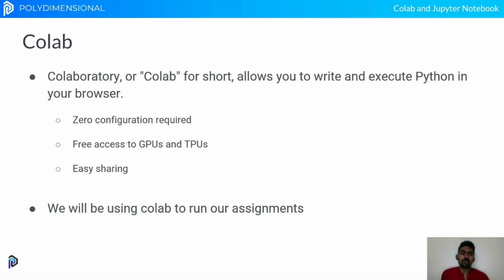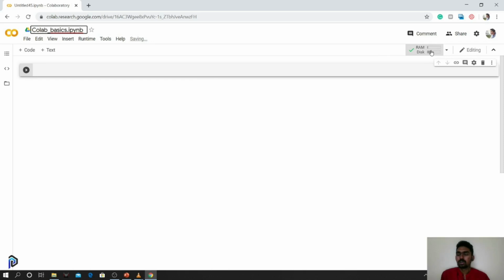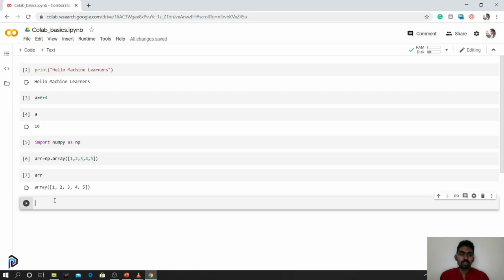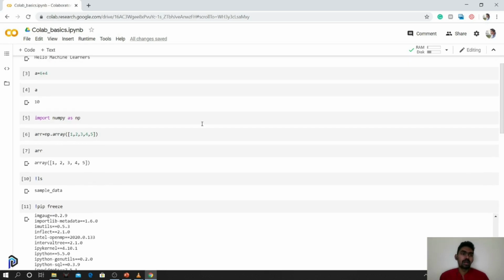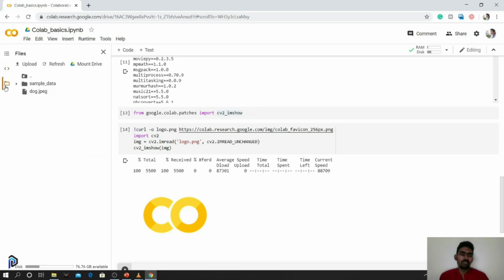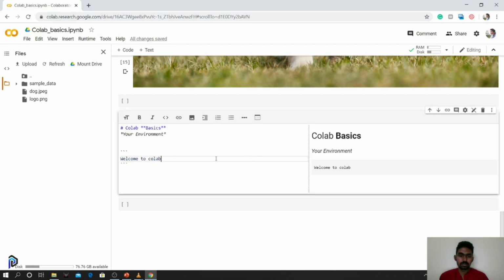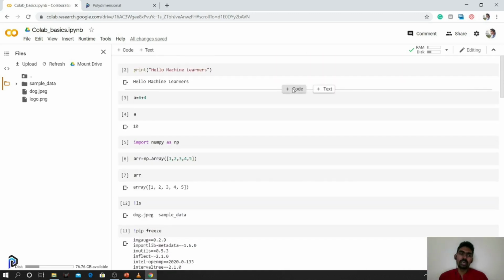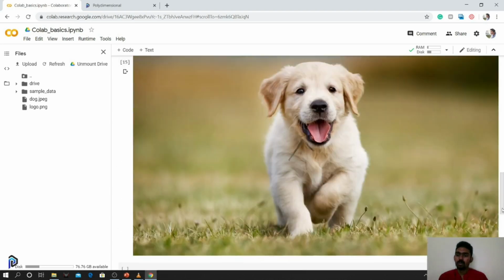2) Colab for Beginners | Free GPU,TPU Online | Practical Machine Learning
We explore the basic functionalities that we can do in colab, which will help to train your models for free online.